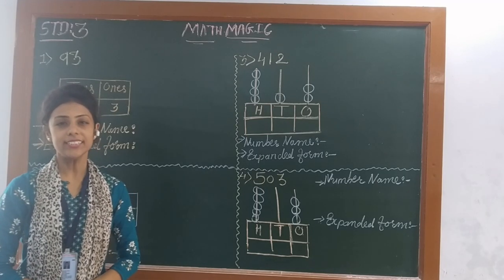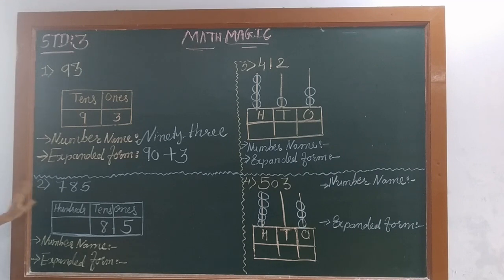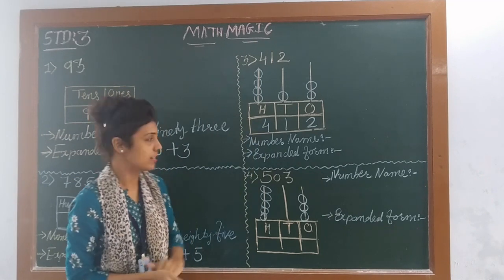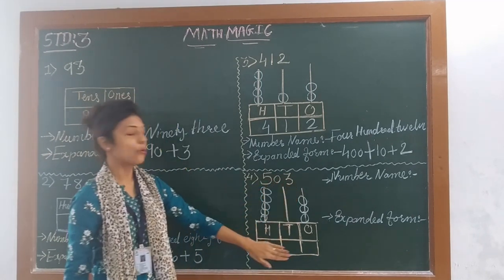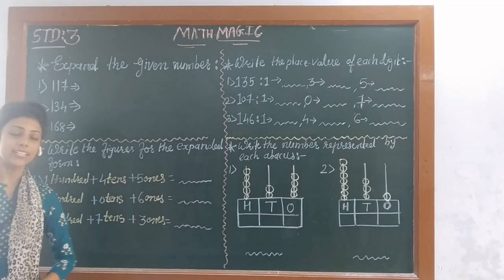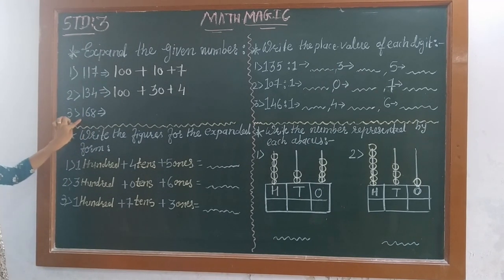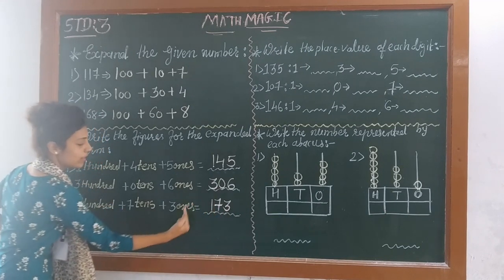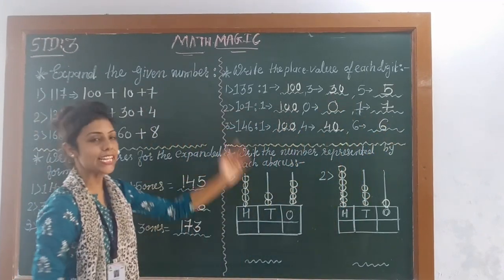STD-3 MATH-MAGIC |CH-2 FUN WITH NUMBERS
Uploaded By:
SEJAL SOLANKI
ST.MARY'S ENGLISH MEDIUM SCHOOL